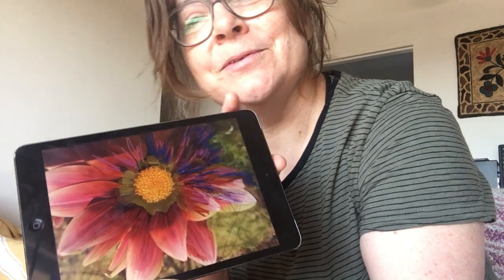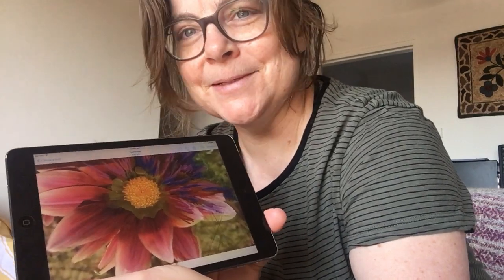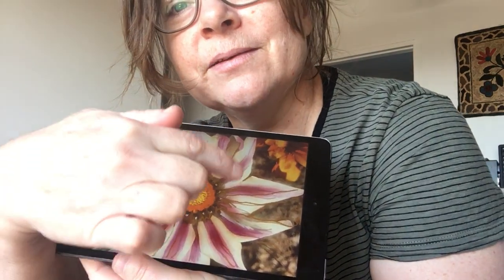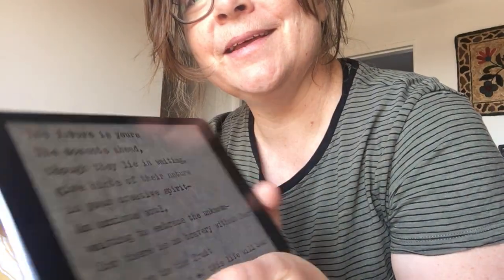mediating images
simple projects to translate your imagery with easy-to-use technology